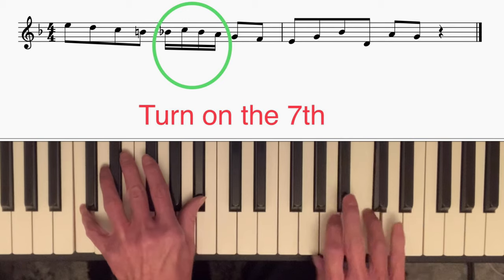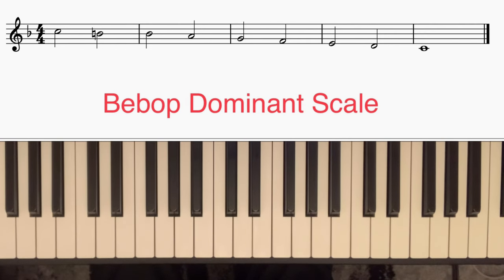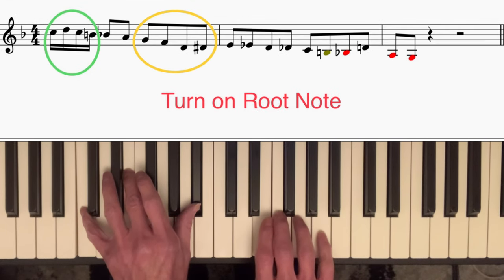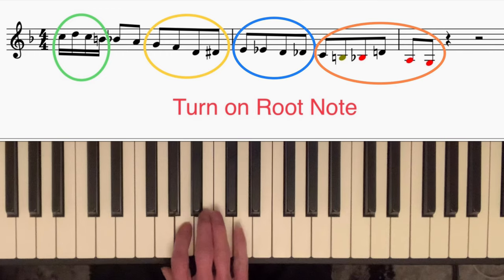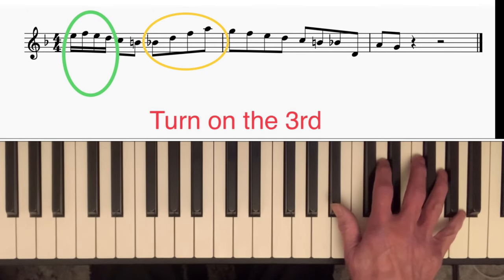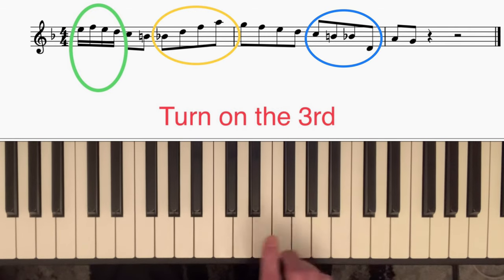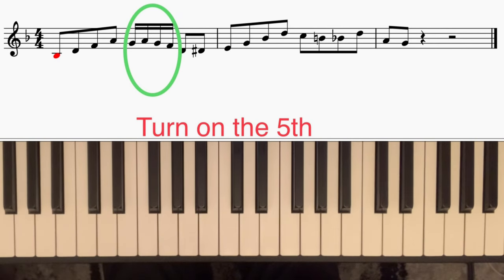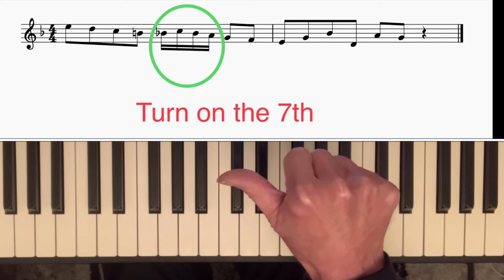How To Play Bebop Jazz Piano Lesson 15 Playing Turns On Chord Notes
In this lesson I demonstrate how you can enhance a bebop line in eighth notes by adding sixteenth note turns on chord notes.